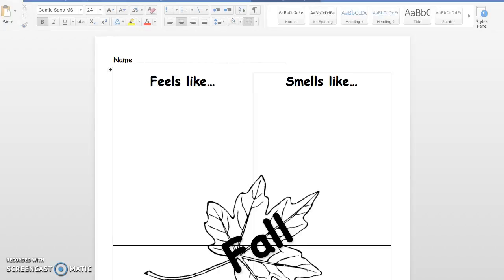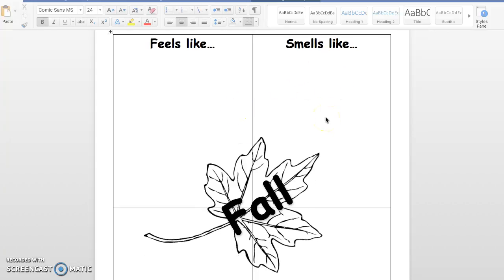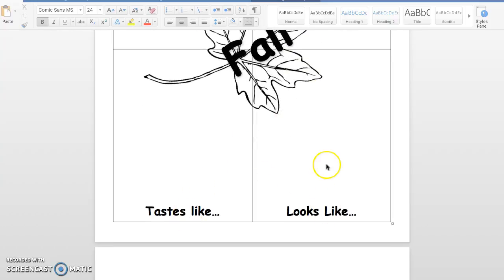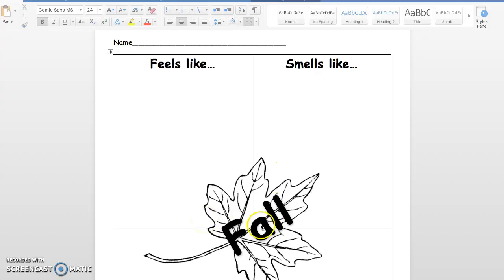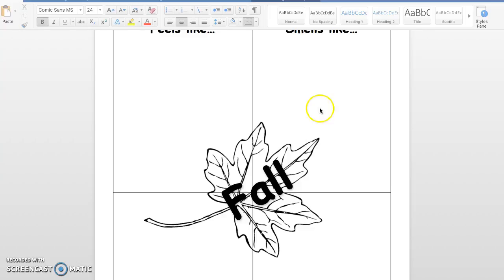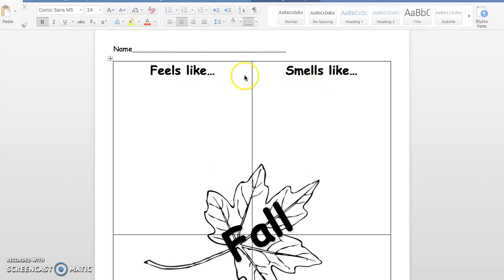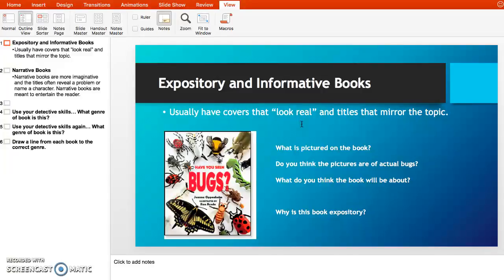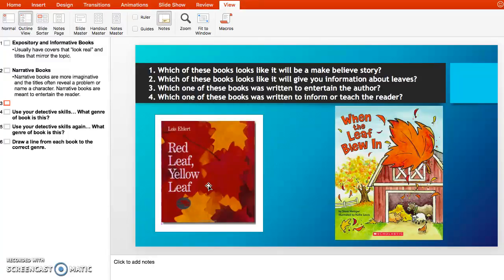Module 6 Evaluation